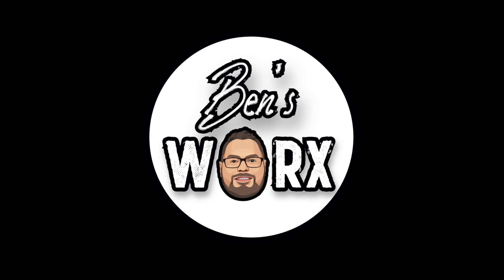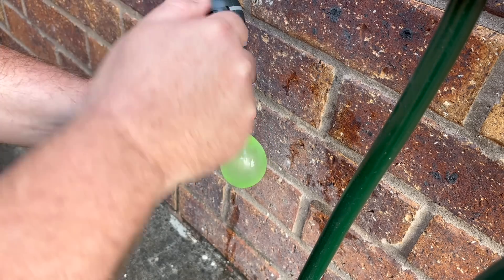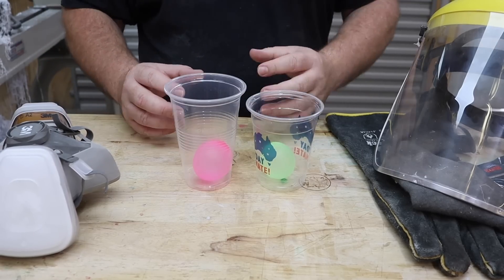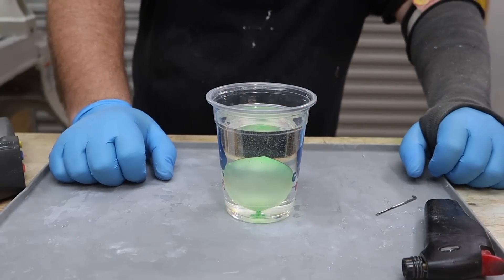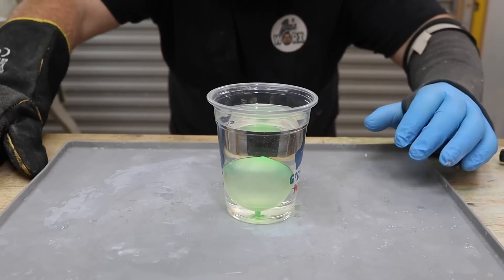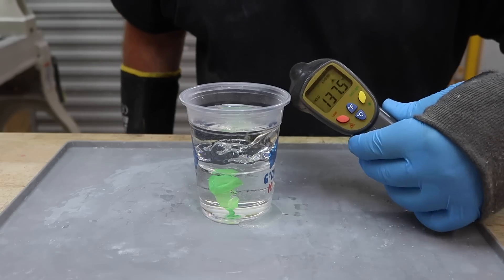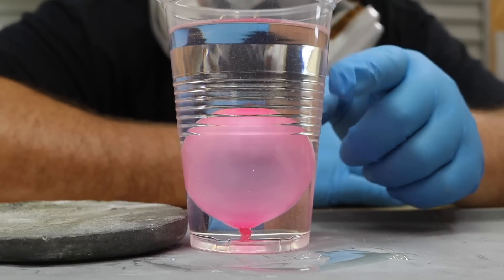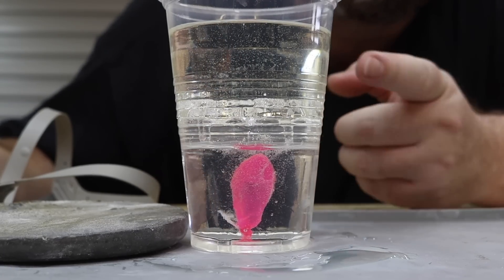What Happens if you POP a Water Balloon in Hot Resin ?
On this episode of Ben's Worx I attempt to pop a real water balloon in hot epoxy resin.

Want to send me something? send it to:

BENSWORX
LOGANHOLME 4129
QLD Australia